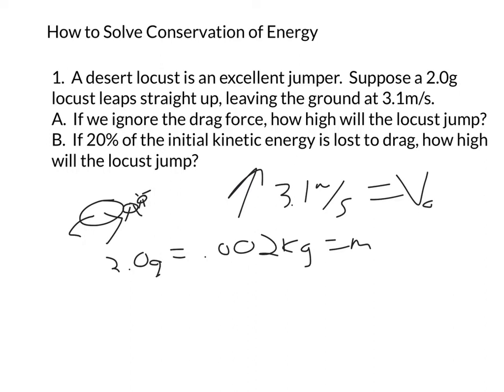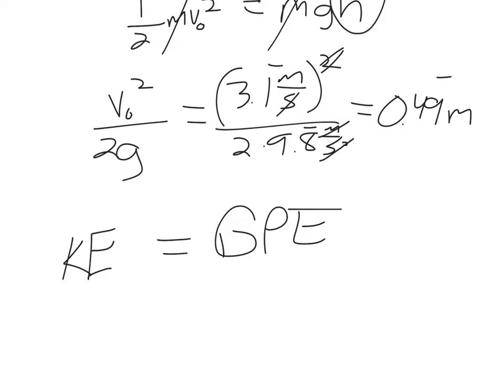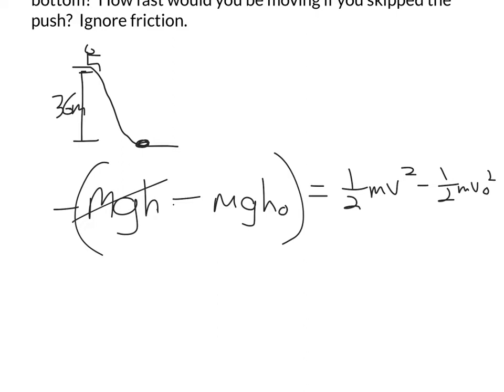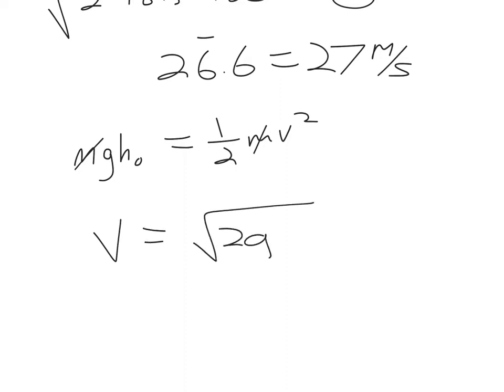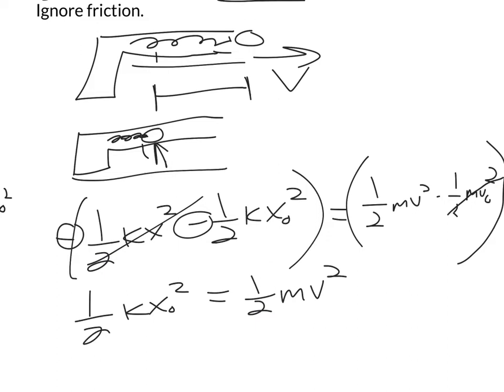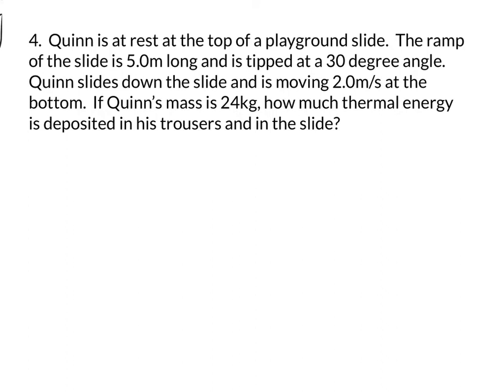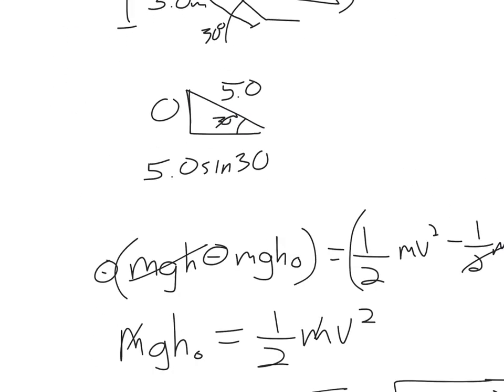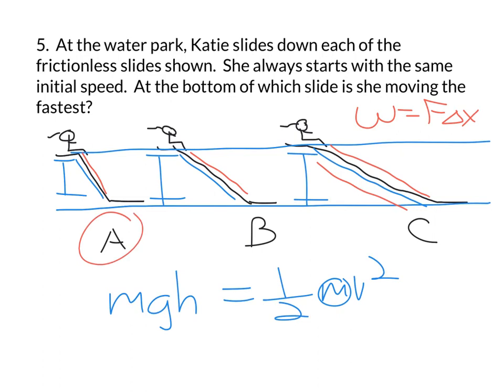How to Solve Conservation of Energy